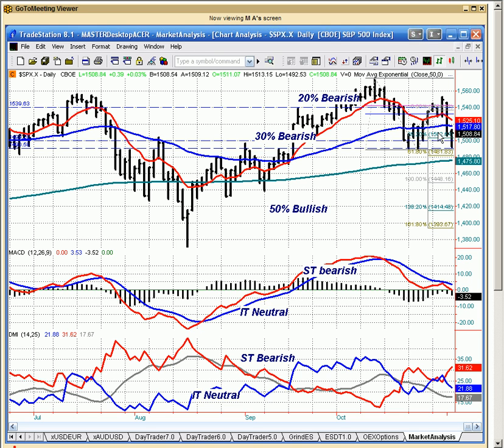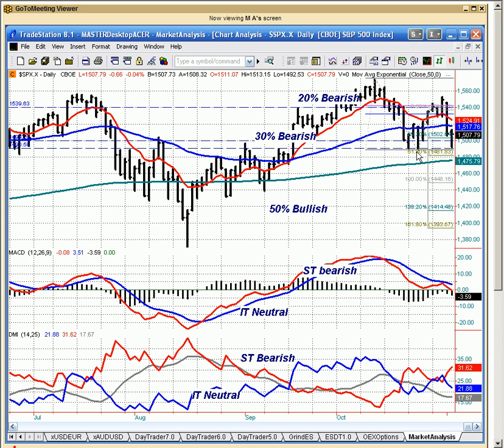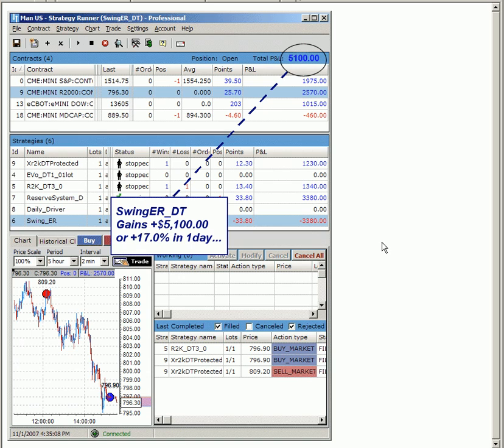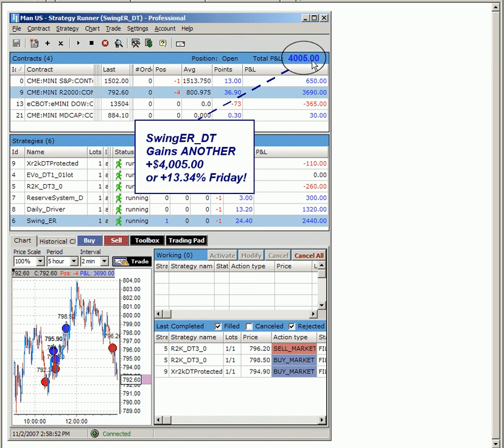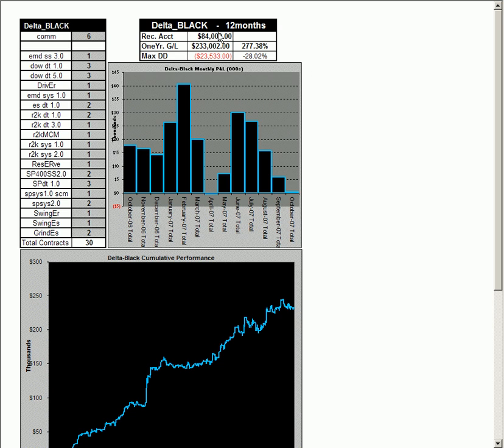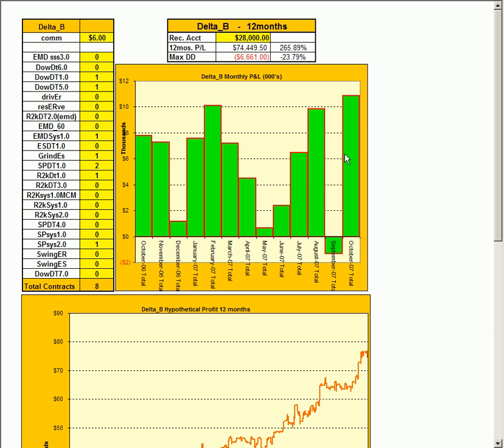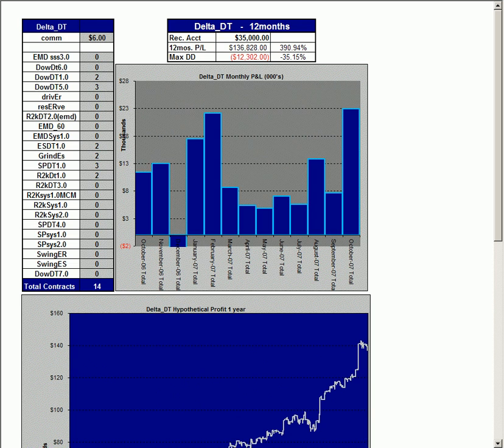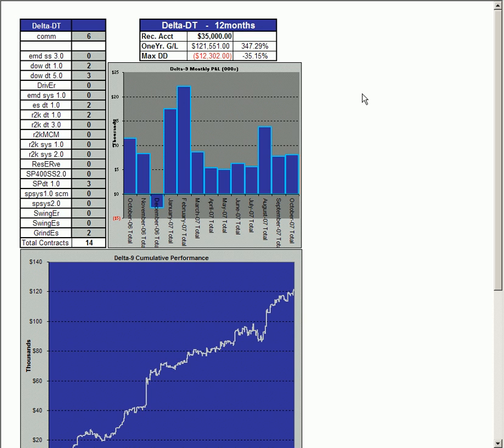Today's FREE Market VIDEO 11/02/07 Part1!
Today's FREE Video!